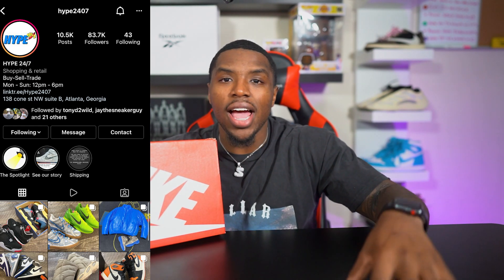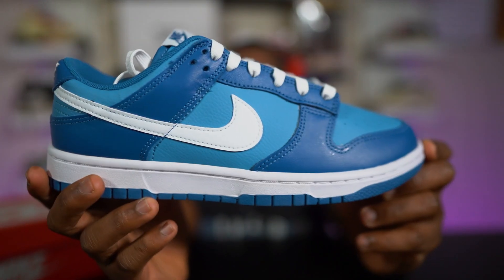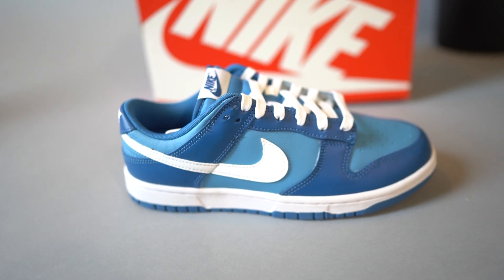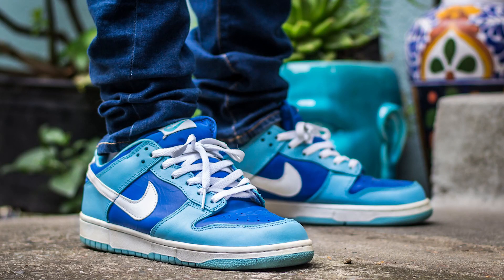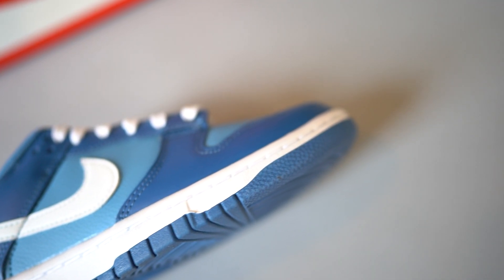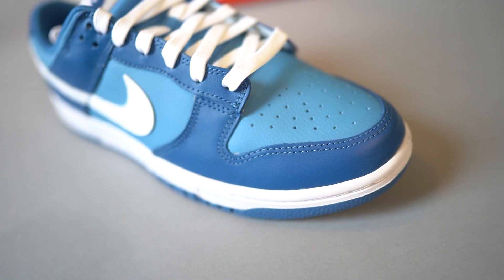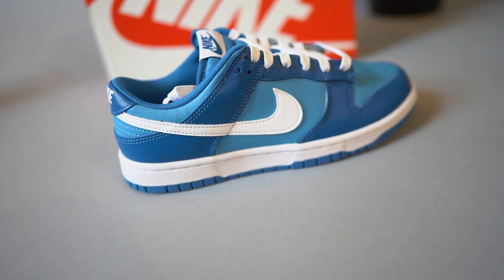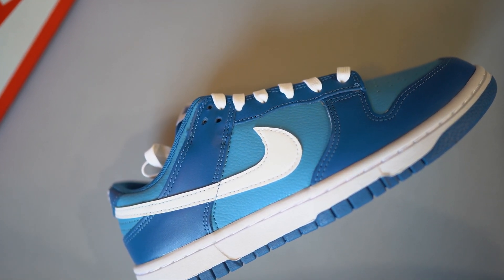Nike Dunk Low Dark Marina Blue Review " Unreleased "